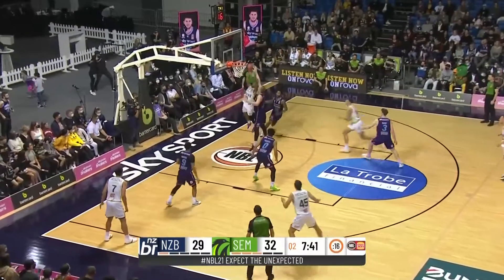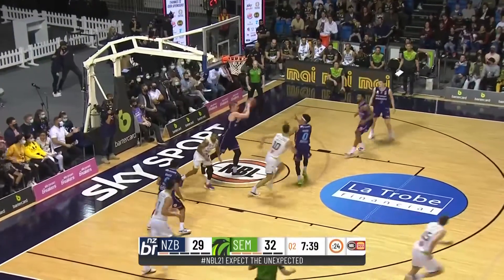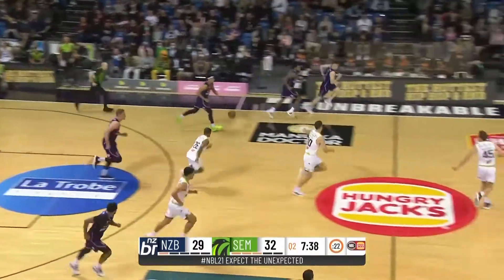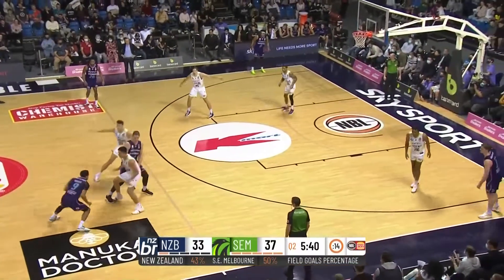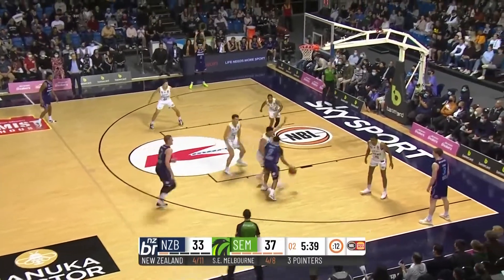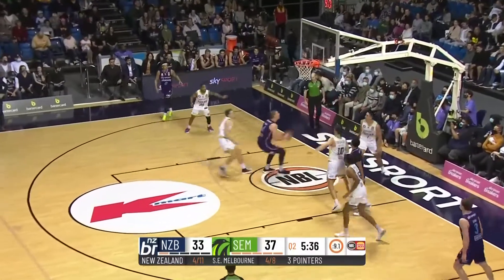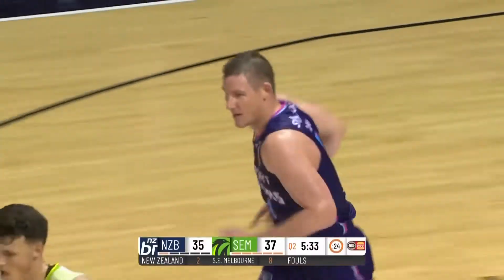Colton Iverson Posts 10 points & 12 rebounds vs. South East Melbourne Phoenix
Colton Iverson Posts 10 points & 12 rebounds vs. South East Melbourne Phoenix, 06/05/2021